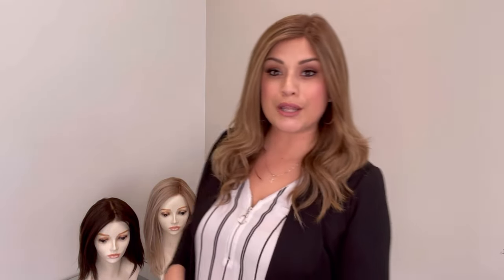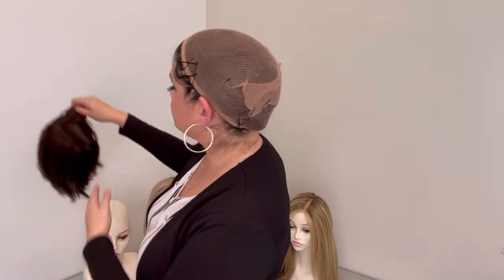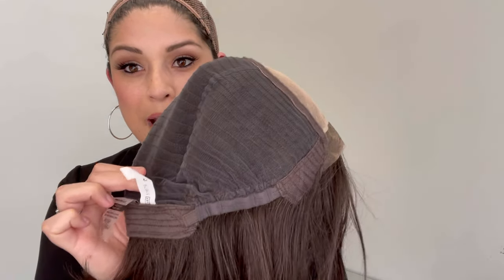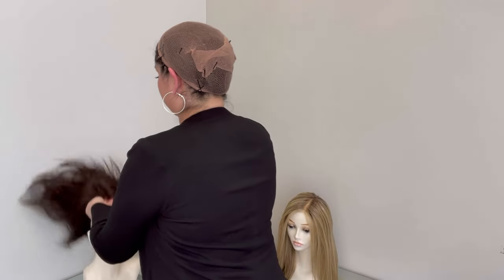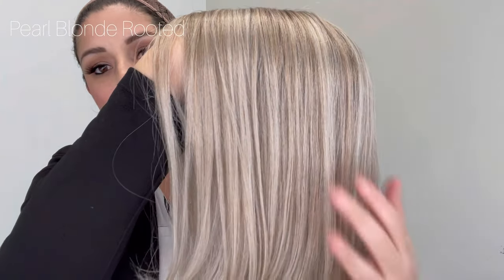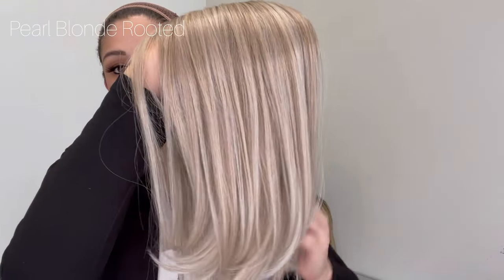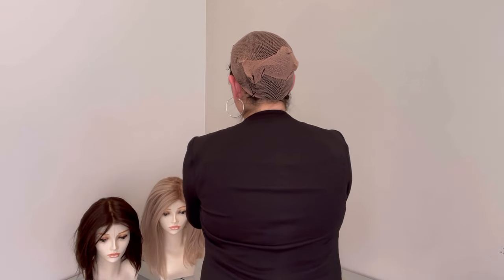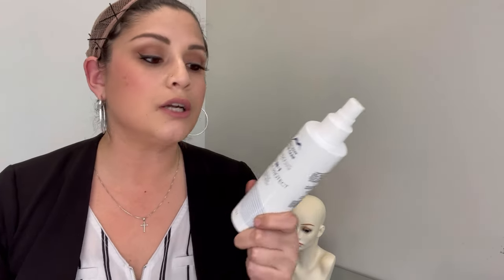4 NEW Prime Power Arrivals with Sabrina Ellen Wille Education Manager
Join Sabrina's first youtube as she highlights the latest styles from Ellen Wille's Advance, Attract, Elegance, and Taste, focusing on trend-setting styles! From bold and modern looks to classic and timeless designs!